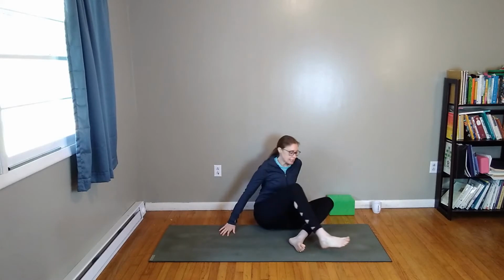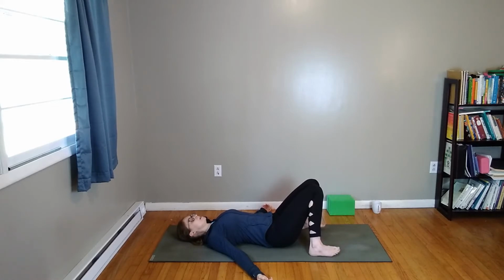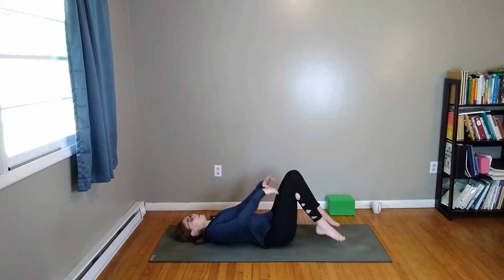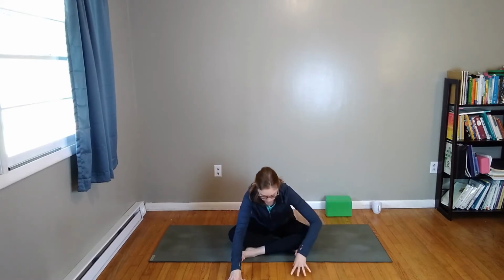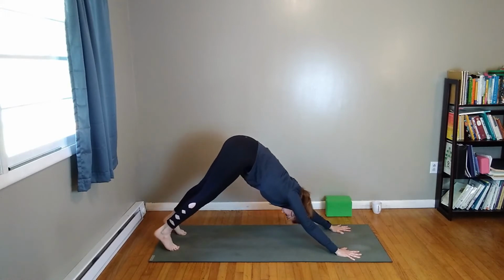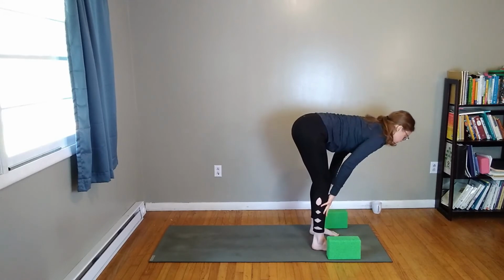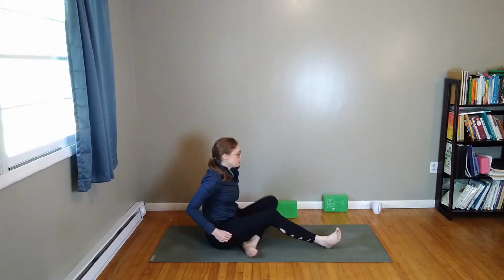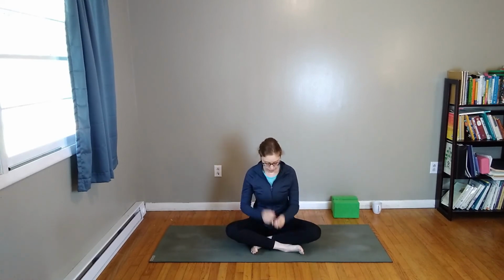Mindful Yoga 9 16 20 Backbends and Sidebends